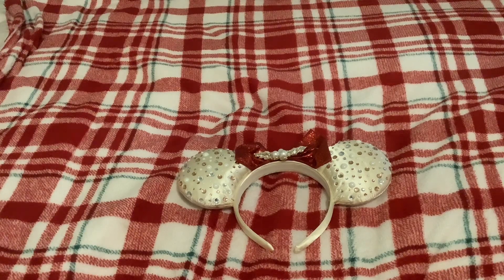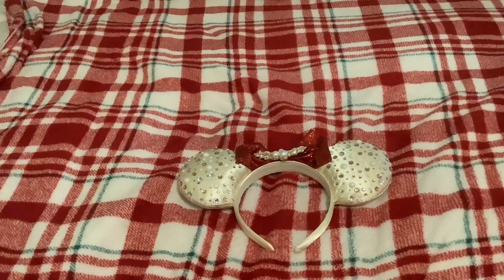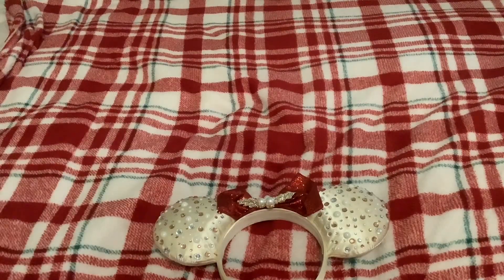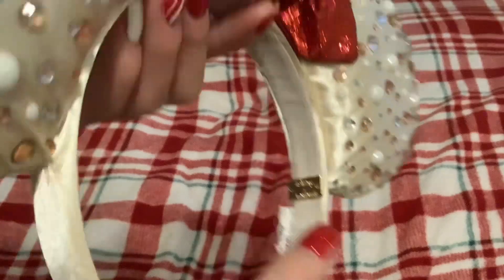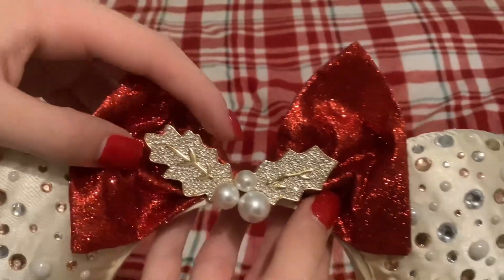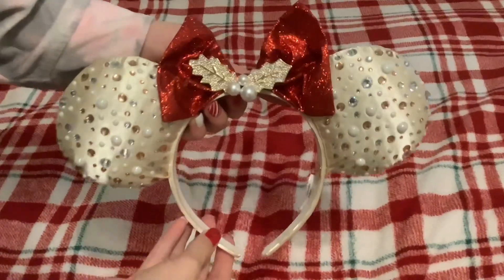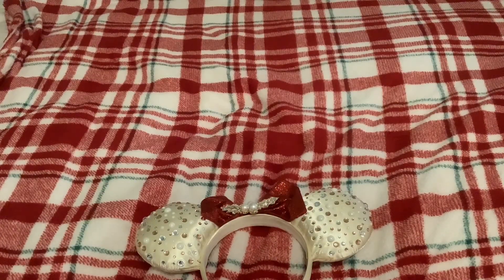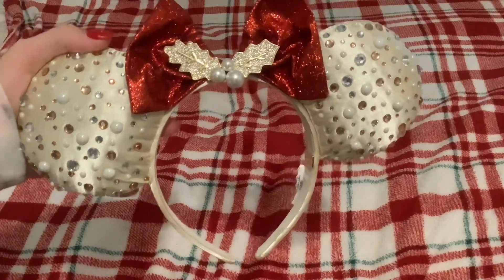NEW DISNEY Christmas Ears (Vlogmas Day 11) | Gamer Girl ll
Hey Guys Hope Y’all are doing good and are having a nice day! In this video I show you guys me showing you guys me showing you guys my new Disney  Christmas ears and it’s the eleventh day of vlogmas. Thank you for the support and love! Hope you guys enjoy!

FAQ:
-What’s my favorite color
Purple, white, blue
-Skincare favs
Florence By Mills, Mario Badescu, Neutrgena
-Dream Job
Actor

Bye Guys (thanks for reading till here)